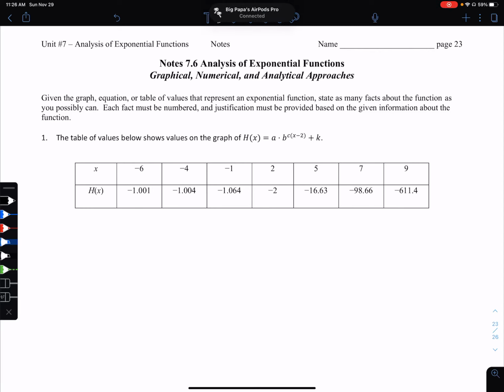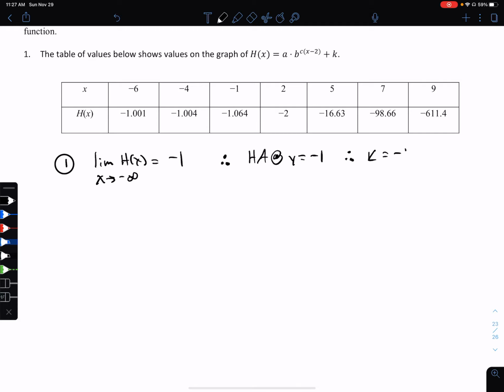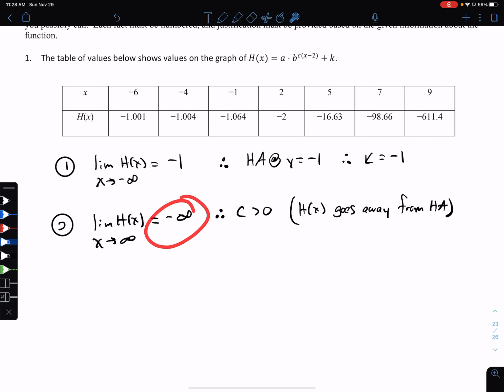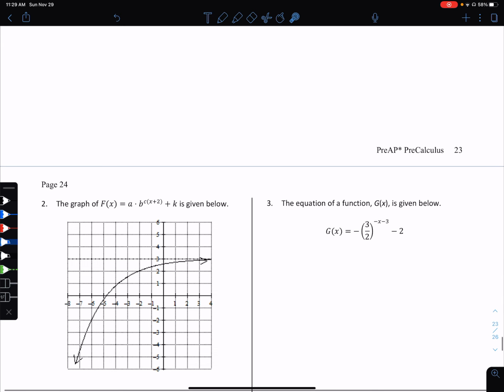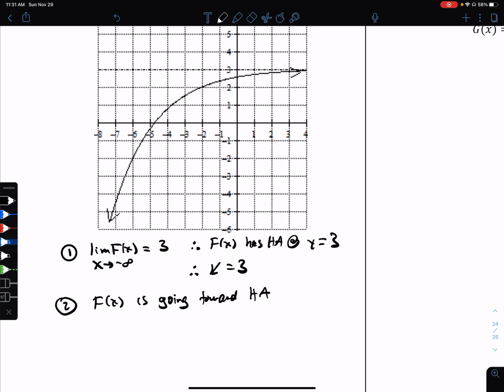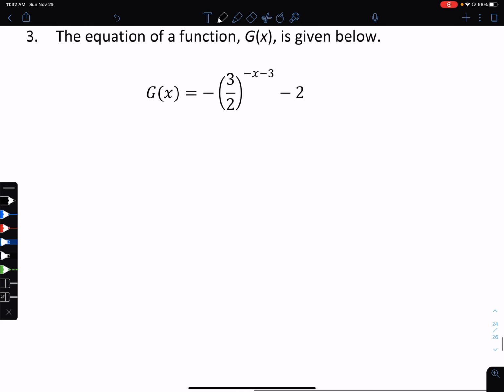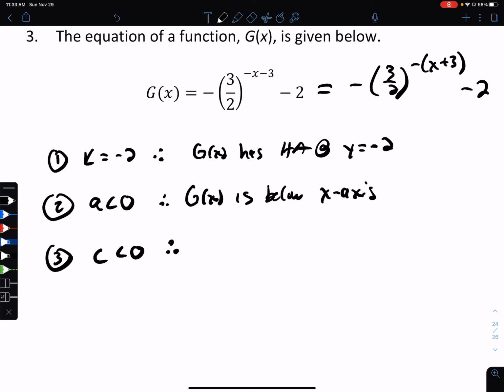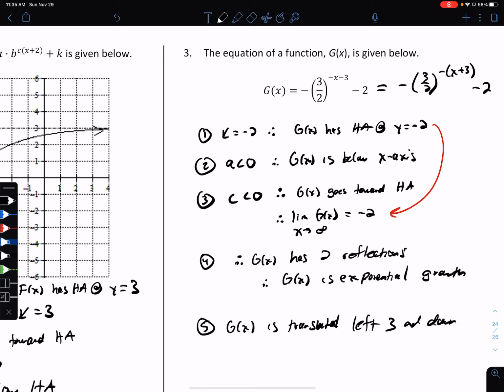Pre APCalculus Notes 7.6 Review Analyzing Exponential Functions (1 of 2)